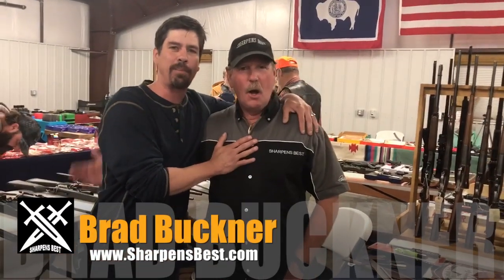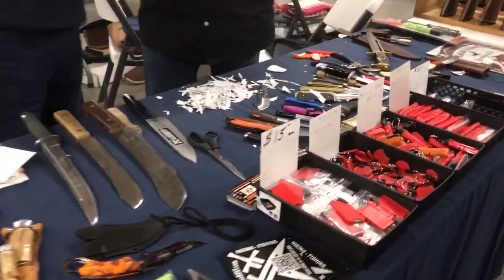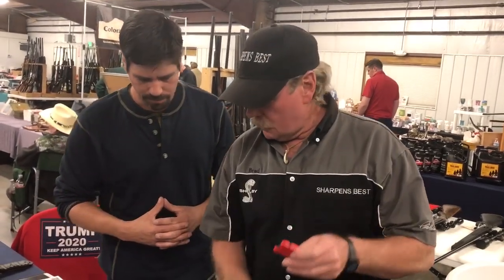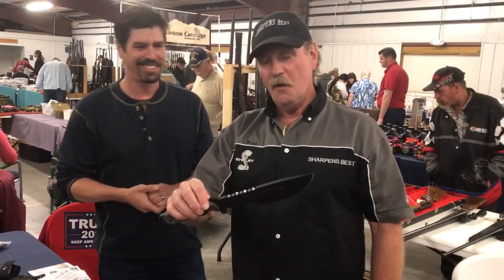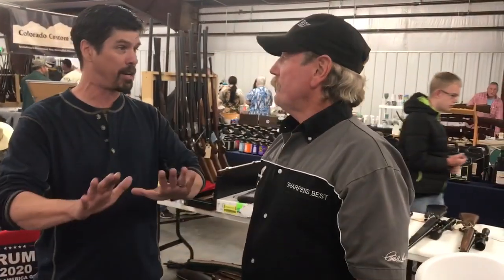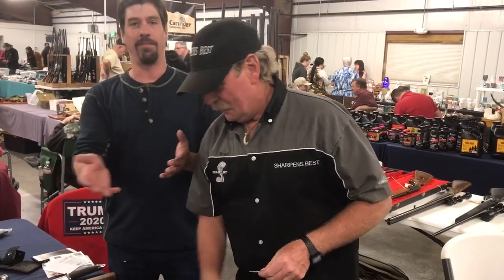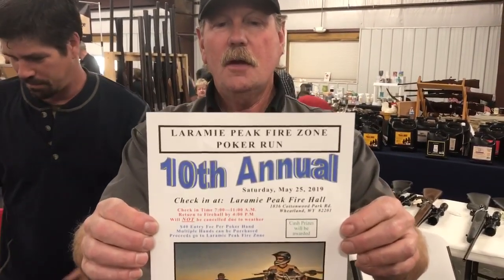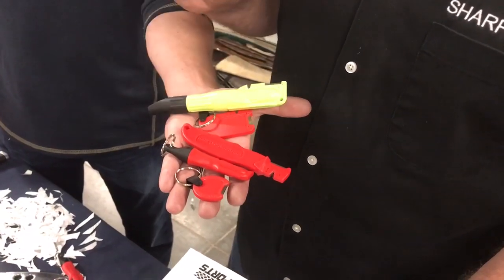Sharpens Best Amazing Knife Sharpeners ABC TV Interview with Brad Buckner and Chance Buell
About Colorado TV visits the Cheyenne Gun Show at The Archer Complex where Brad Buckner shares the family of Sharpens Best Knife Sharpeners and the ease of sharpening over 55 blades, knives, tools, and more.  Pus he shares the awesome Memorial Day weekend Poker run at the Laramie Peak Fire Zone Base for food, fun, and more..!1

To Sharpen Your Knives with Care and Effectiveness, visit Sharpens Best!